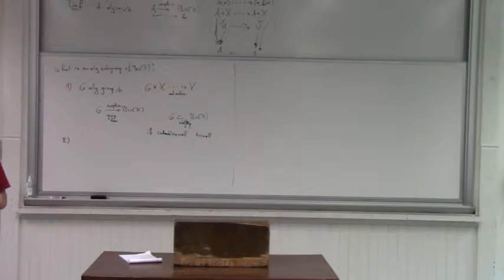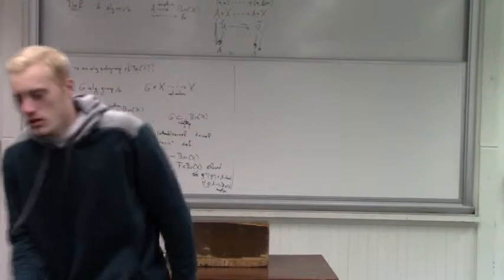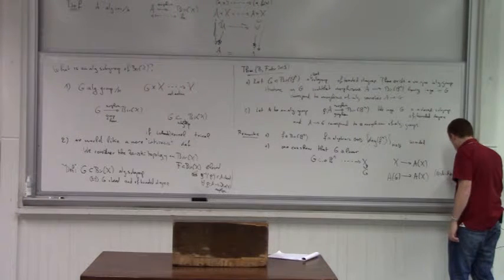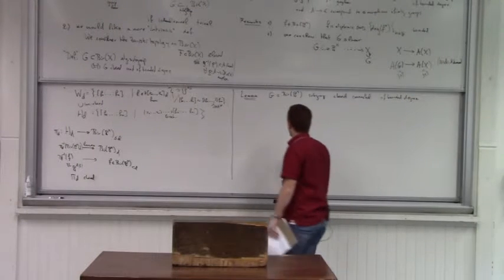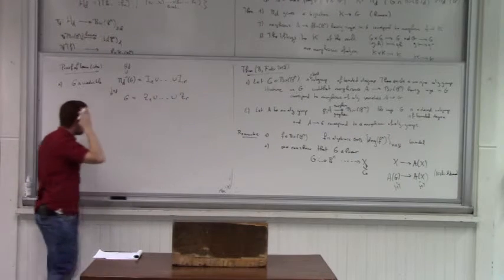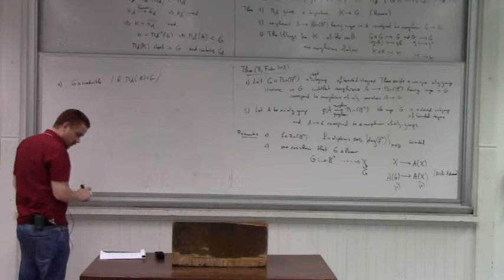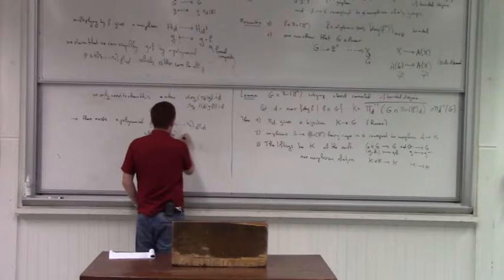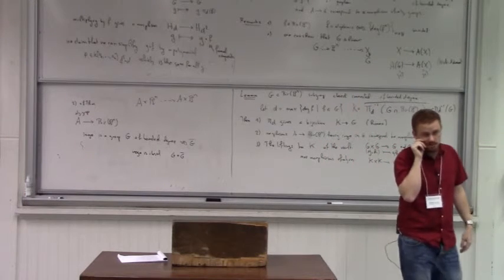Clifford Lectures 2015, Lecture 14